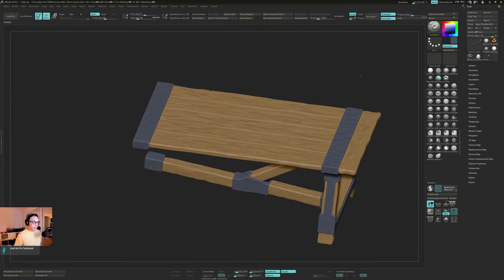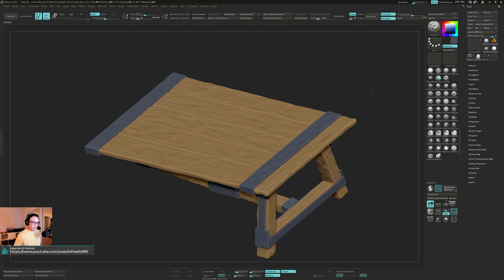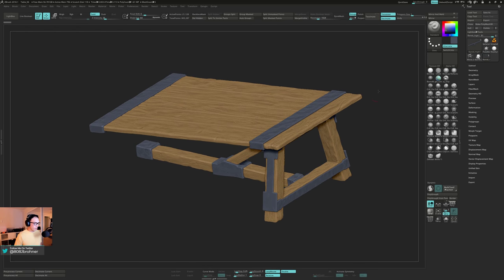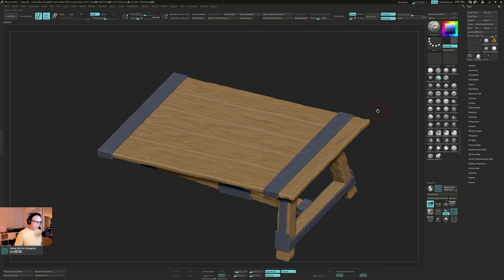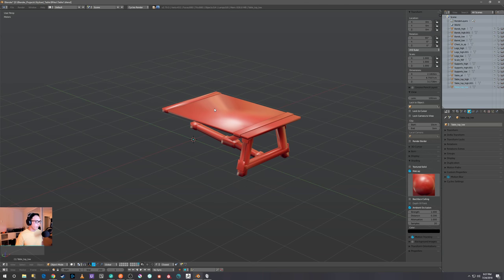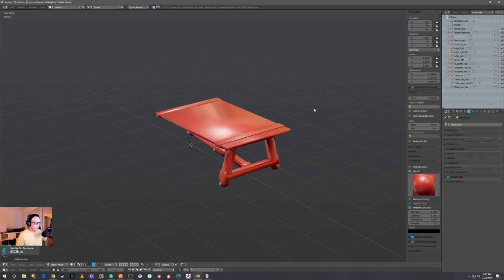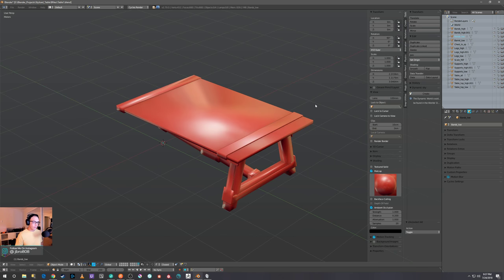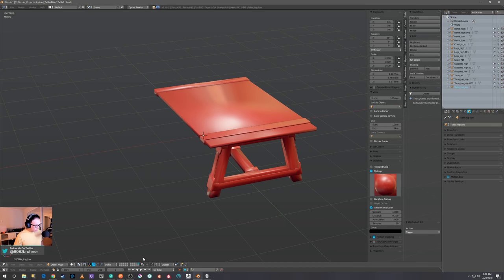Blender to Marmoset to Substance Painter workflow - Stylized Wooden Table Part 4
In this stream I'll be prepping the High Poly and Low Poly meshes in Blender for baking in Marmoset Toolbag 3 and then I will export the baked texture maps and use them in Substance Painter 2018